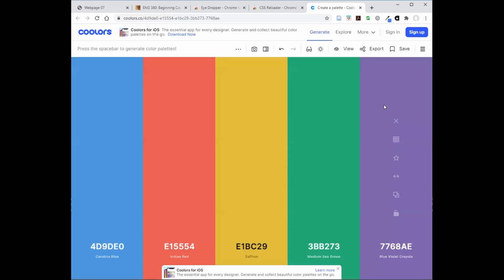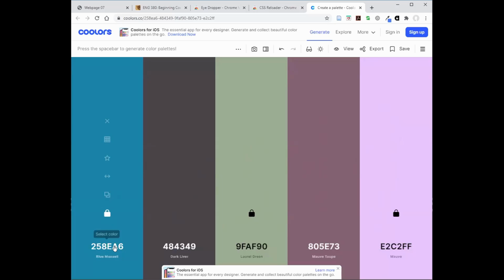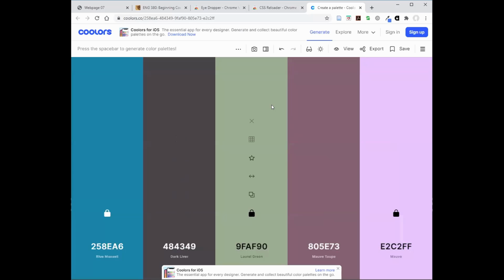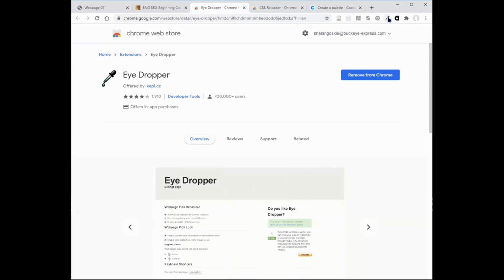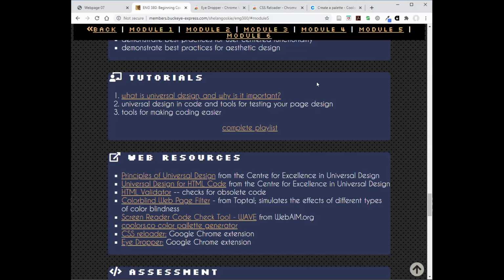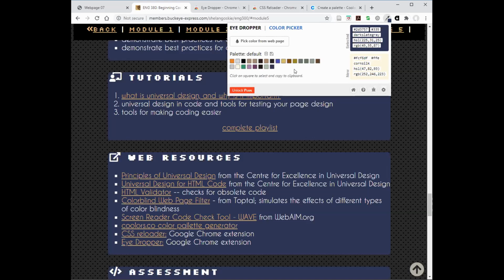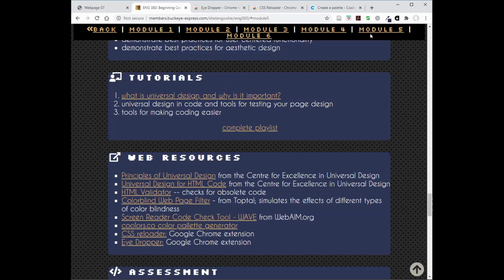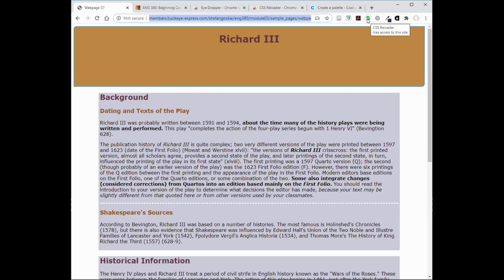ENG 380: Module 5--tools for making coding easier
explain basic principles of universal design and why they are important
demonstrate sound universal design for page structure elements
demonstrate sound universal design for text structure elements
demonstrate sound universal design for color palette selection
demonstrate best practices for user-centered functionality
demonstrate best practices for aesthetic design